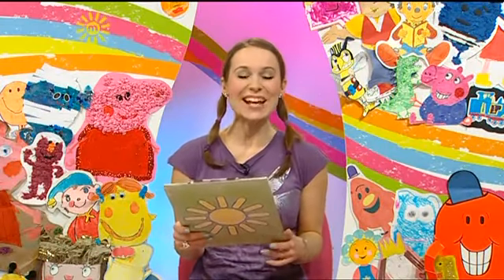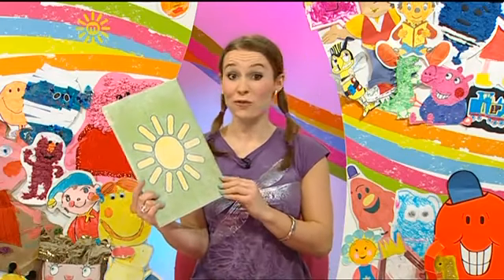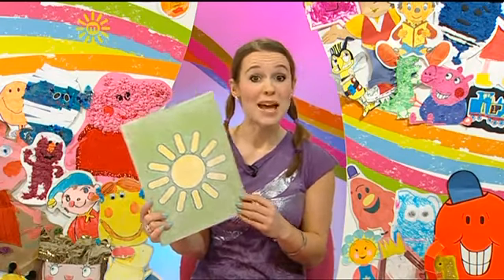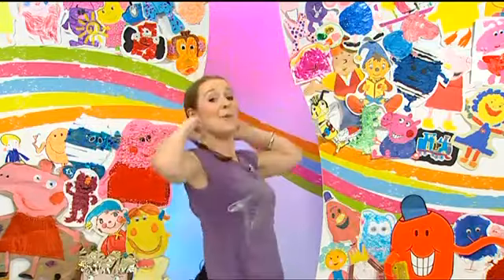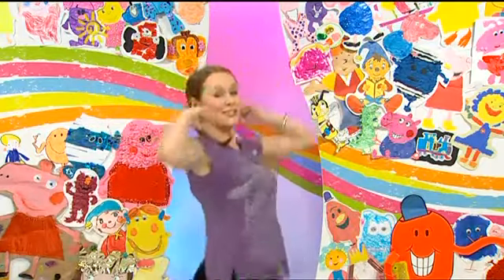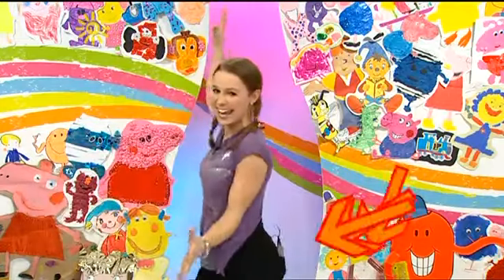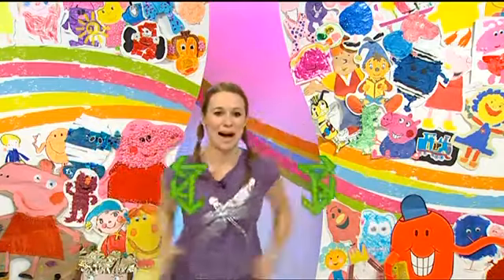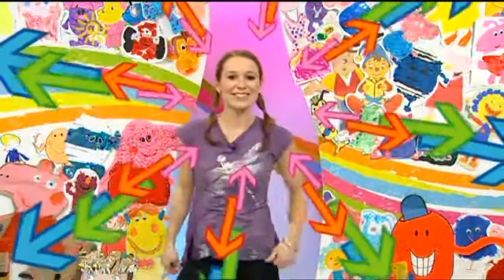Jen Pringle Jolly Body Jig Milkshake! 15Jan2011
The Beeps
Driver Dan's Story Train UK
Timmy Time
Miss Spider UK Dub
Olivia The Pig UK Dub
Super Why UK Dub
Guess With Jess
Waybuloo
Tinga Tinga Tales UK
Chiro The Chick
Pororo the Little Penguin
Rupert Bear, Follow the Magic
The Mr Men Show UK Dub
Fifi And The Flowertots
Thomas And Friends
The Wotwots UK
Roary The Racing Car
Milkshake Monkey
Curious George
Fireman Sam
Peppa Pig
Elmo's World
Make Way For Noddy
Little Princess
Pocoyo
The Hive Tv Show
The Save Ums UK Dub
Raggs Tv Show
Ben And Holly's Little Kingdom
Jim Jam and Sunny
Franny's Feet UK Dub
Jay Jay the Jet Plane UK Dub
Harry and his Bucket Full of Dinosaurs UK Dub